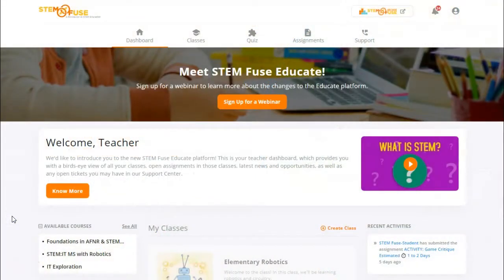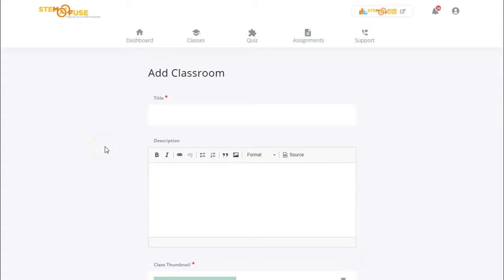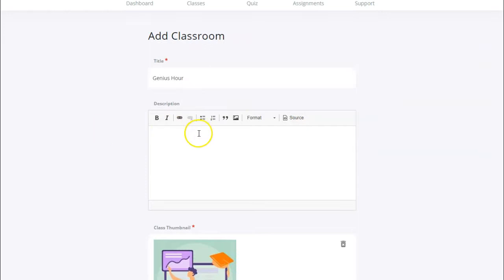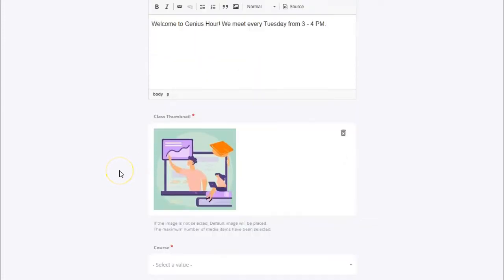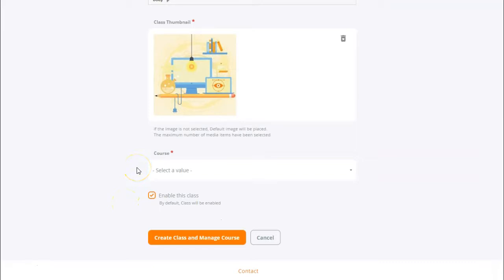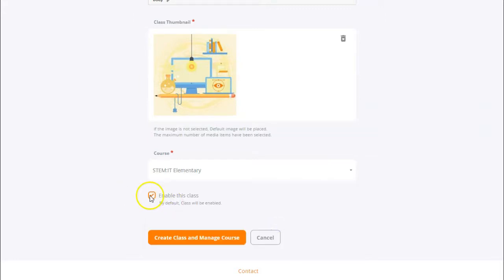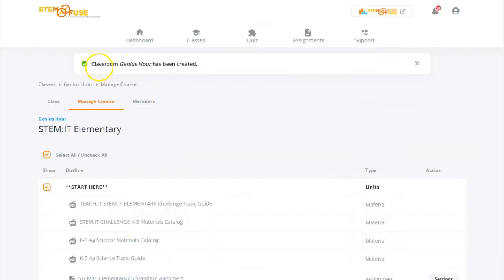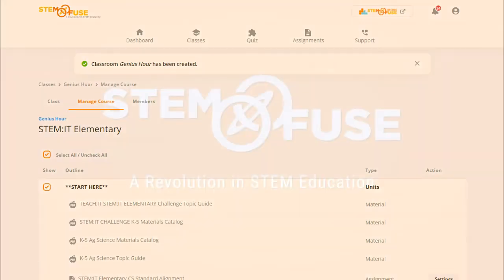Tutorial: Create a Class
In this tutorial, we'll walk through how to create a class in Educate. To view a written step-by-step, explore our Knowledge Library on the Educate platform.